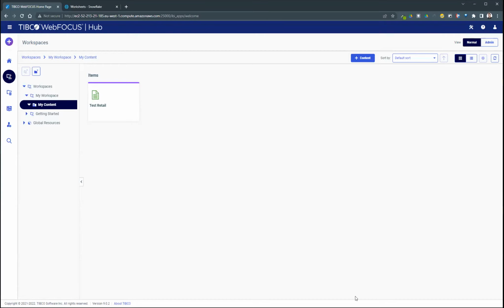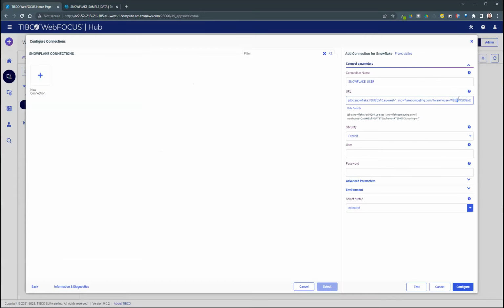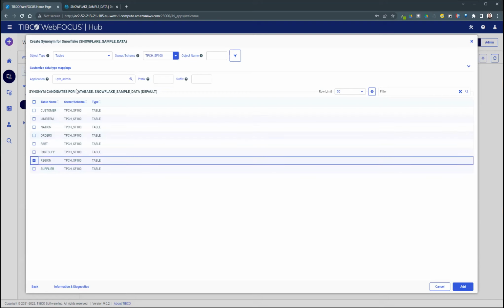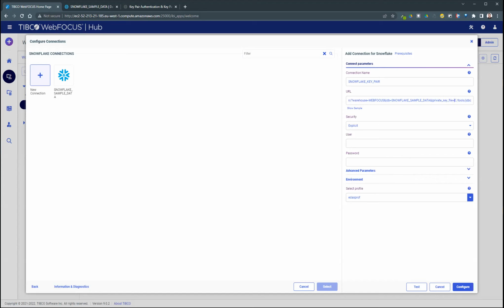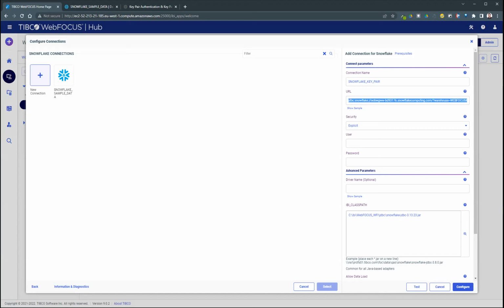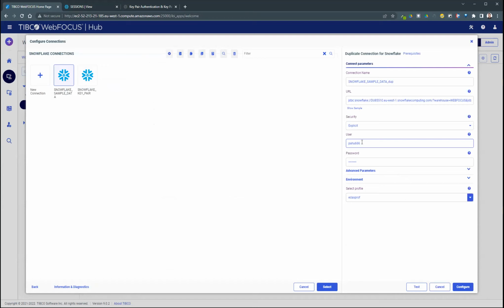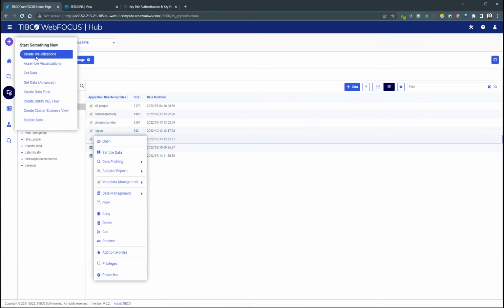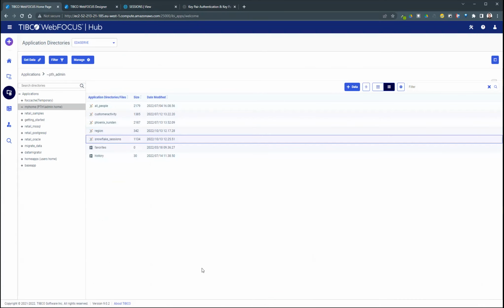WebFOCUS - Tips & Tricks - Configure Snowflake with user/password or using Key Pair Authentication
Learn how to configure the Snowflake Adapter for user/password authentication as well as Key Pair Authentication
General Info on Key Pair usage and creation:

User Password URL
jdbc:snowflake://YOURACCOUNT.eu-west-1.snowflakecomputing.com/?warehouse=WEBFOCUS&|db=SNOWFLAKE_SAMPLE_DATA&|tracing=off

Make sure to use / instead of \
And separate any & with a |

Driver Name:
net.snowflake.client.jdbc.SnowflakeDriver